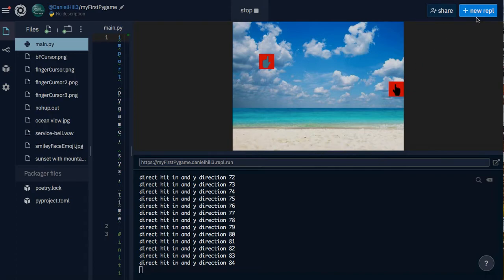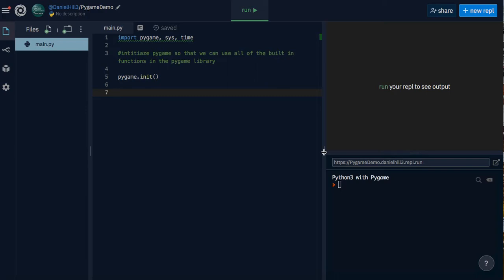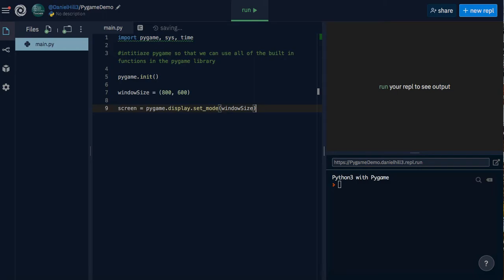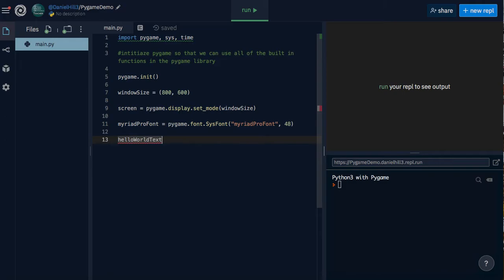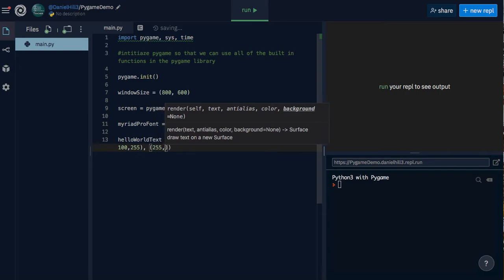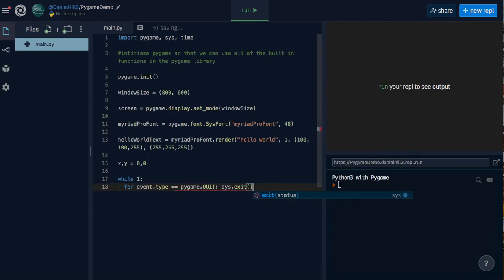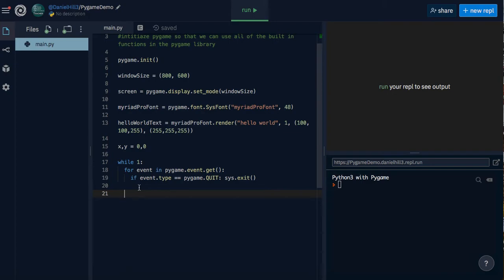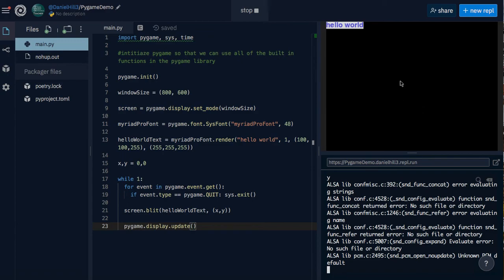Pygame Video Tutorial 1 - Intro to Pygame and Hello World